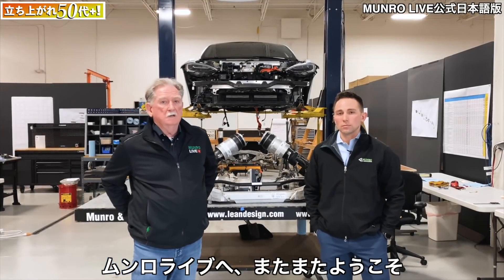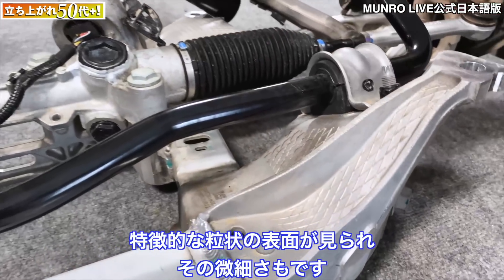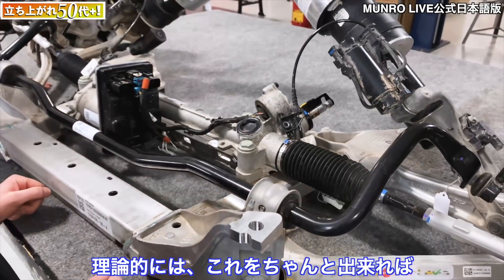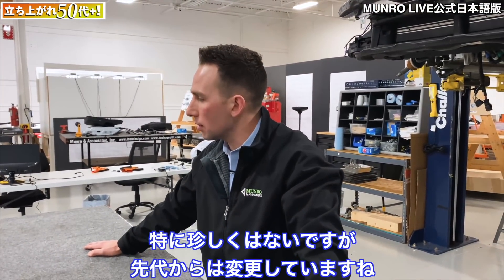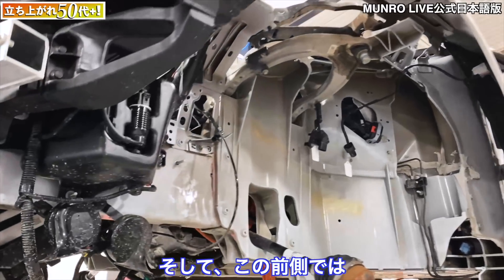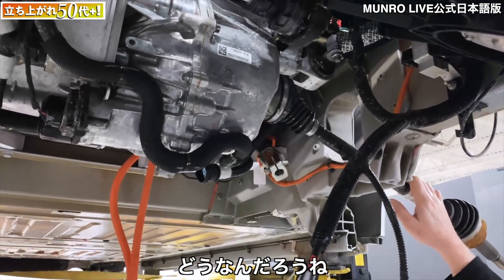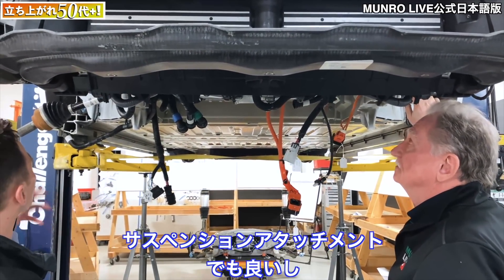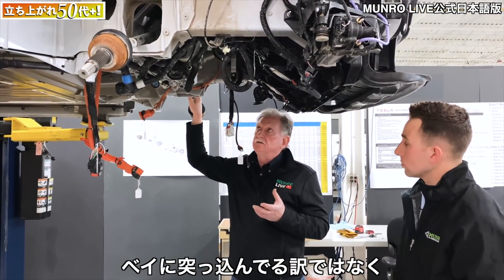テスラ モデルSプラッド解体【４】他社を遠く引き離すキャスティング技術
ついに車体から外した内部へと解体は進んだ！
今回は、あの0-96 kmh加速 1.99秒を叩き出すモーターを囲むクレードルという主にダイキャスティング成形されたフレーム周りやエアサスペンション周りに突っ込む！

サンディーさんに「この部分でテスラは全ての他社を遠く引き離している」と言わしめる新型モデルSならではの部分！

モデルSプラッドが、より剛性高く、強固に、軽く、そして工程や材料を削減し、コストダウンまで可能にする技術、また技術！

これを見る他社のエンジニアはどう感じるのだろうか？

他社とはあまりにも考え方や設計思想が異次元のテスラ。今明らかに！

解体調査動画第４弾！

それは、どんどん深く入っていきます！

【立ち上がれ50代＋！】

日本代理店：マークラインズ株式会社 コンサルティング事業部

バート・チグサ著「破壊的思考力 PRO - 破壊的イノベーションを生む思考方」
アマゾン Kindleストア　（Kindle Unlimitedをお持ちの方は無料で読めます）（無料サンプル有）

ハワイ在住で、テクノロジー、メディア、エンターテインメント業界で約30年、元米国テスラ正社員（Customer Experience Specialist / Marketing)、そして国際ビジネス戦略イノベーションコンサルタントのバート・チグサが今、50代以上の同志のために立ち上がりました！

このコロナが起爆剤となって、世界はもう一度再構築されます。そこで絶対にパワーを発揮できる50代、60代、そしてそれ以上の英知と志を持つ「あなた」が必要になるのです！

これから企業、ビジネスはどうしたら良いのか？どう変革すれば良いのか？
その中で、「あなた」は何をどう考え、どのように変われば良いのか？
それらの答えは、実はテスラというたった一社の中に散りばめられていた！
それを「内側」から見てきた、そしてテスラ車に5年乗るバート・チグサが、世界のどのYouTubeよりも分かりやすくご紹介！

バート・チグサとは誰か？

戦略コンサルティング会社 NewGame Solutions Inc.のCXOであり、プリンシパルコンサルタントであり、また近著に「破壊的思考力 PRO - 破壊的イノベーションを生む思考方」で米国アマゾン Kindle ストアのカテゴリーベストセラーで No. 1 にランキングされたバシバシのビジネスエキスパート。

しかし、この近著をしても、バート・チグサ曰く「これは思考力の為の本、コロナで大変革が起こる時代には、それに特化した知識と目標を持った人材が必要！」という思いで堂々のYouTuberデビュー！

全ては超音速で変化しています！

「もう時間が無い！」

バート・チグサは叫ぶ。

人生100年の時代、50代はまだ「人生の半分」に来たところ。
60代だって、70代だって、まだまだこれから！

バート・チグサが訴える。
「全ての50代＋に夢と仲間とテクノロジーを！」